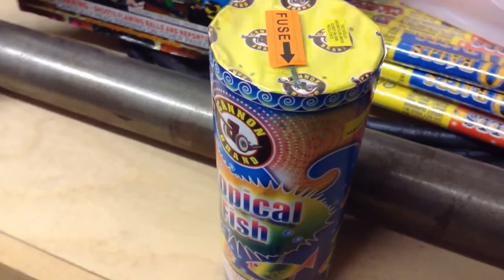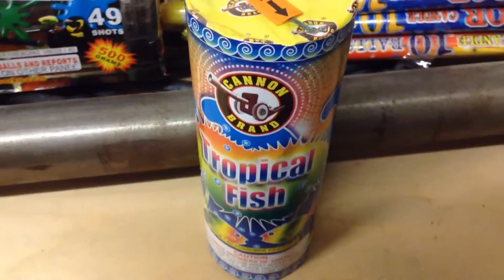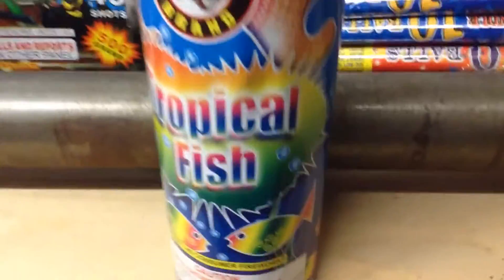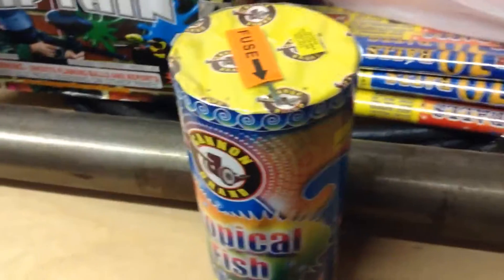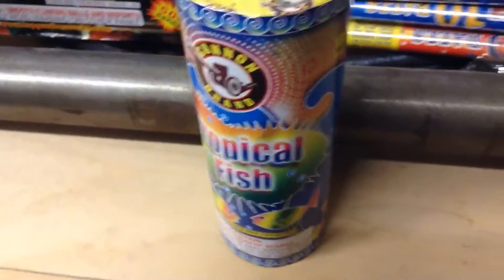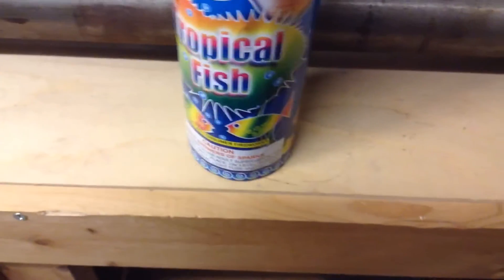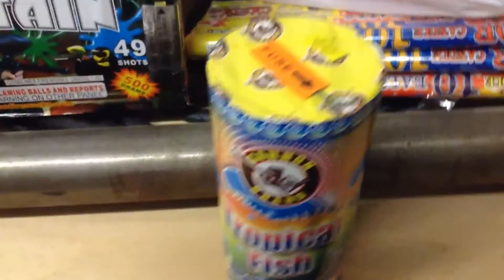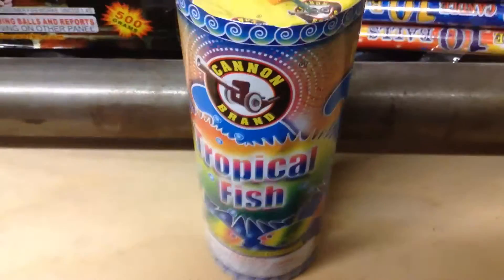Fireworks Week Day 5: Tropical Fish Fountain!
In the last fountain of the year, I shoot off the Tropical Fish Fountain!